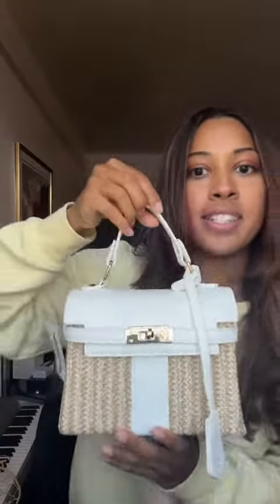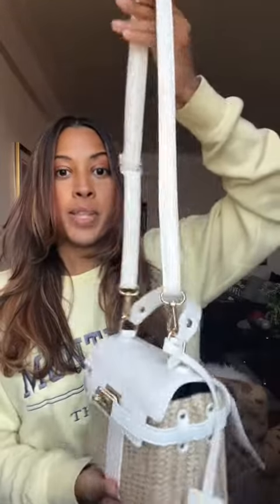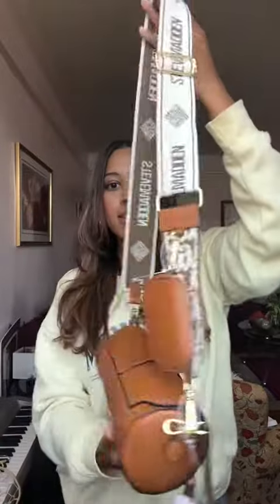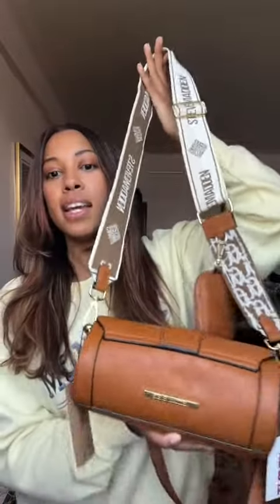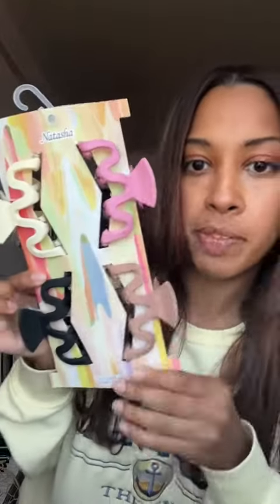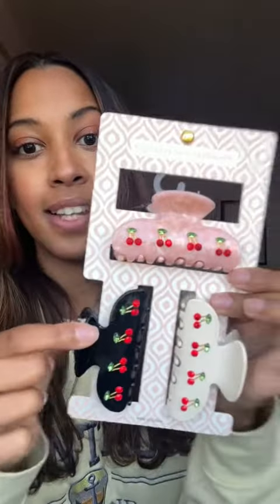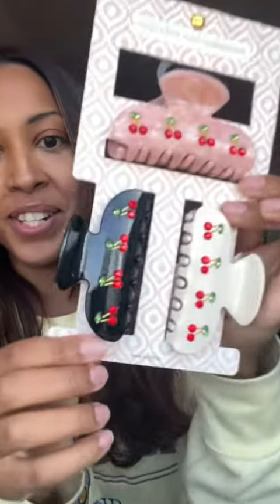TJ Maxx Haul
Hi guys! I’m Arielle, I’m a NYC influencer, content creator, actress & model!

Follow me for more fashion & style tips, travel & nyc day in the life vlogs!

⚡️Socials⚡️